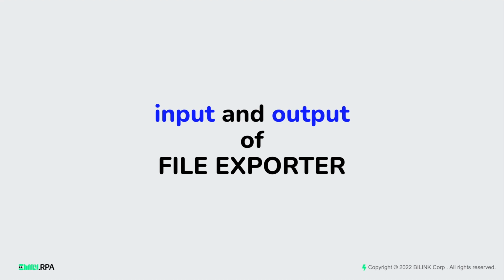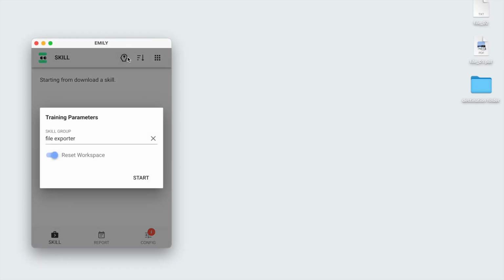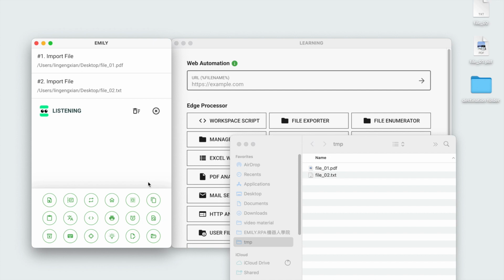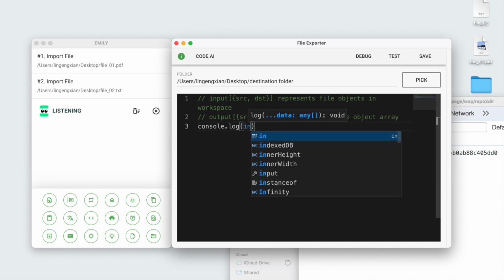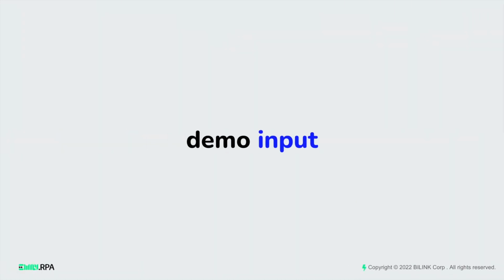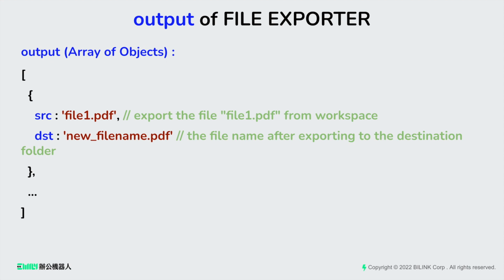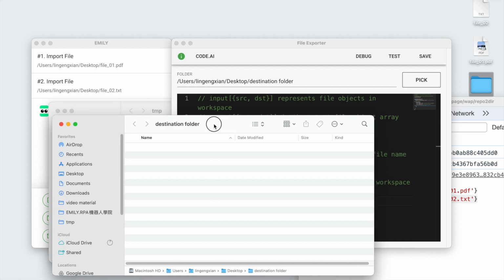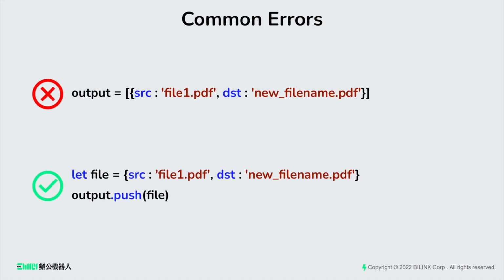Input and Output in FILE EXPORTER. Archive Automation #1 ｜ EMILY.RPA Academy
0:08 Introduction of FILE EXPORTER
0:48 input
1:16 demo input
3:48 output
4:34 demo output
5:51 errors